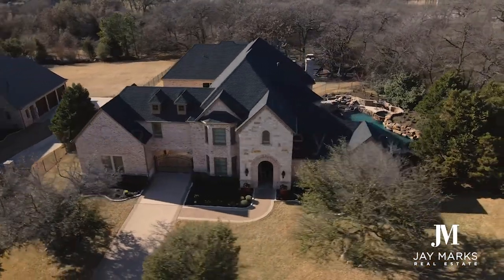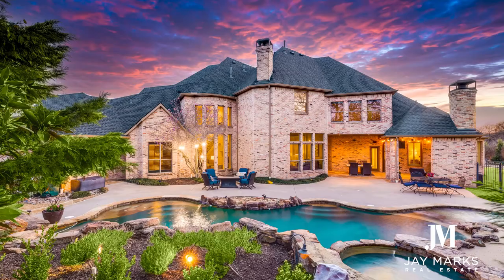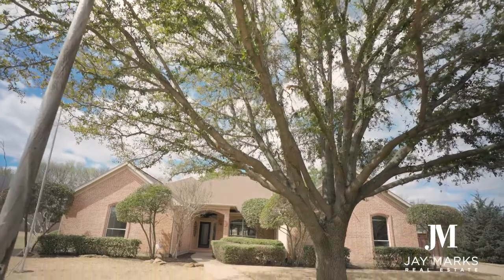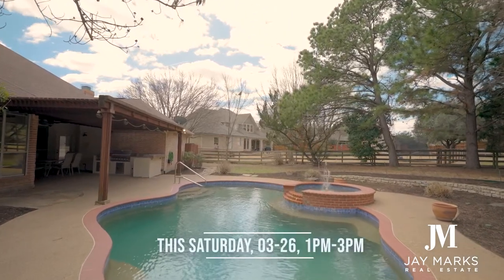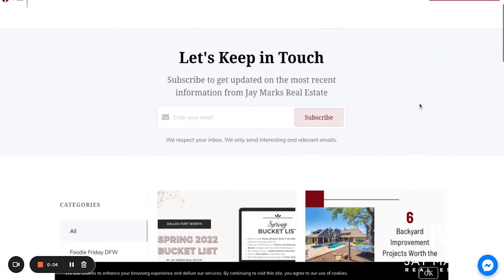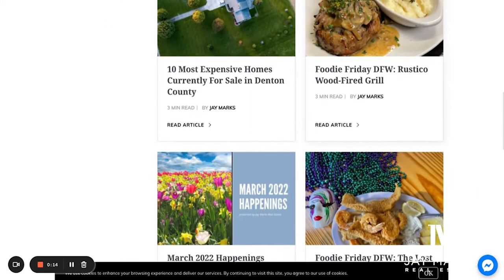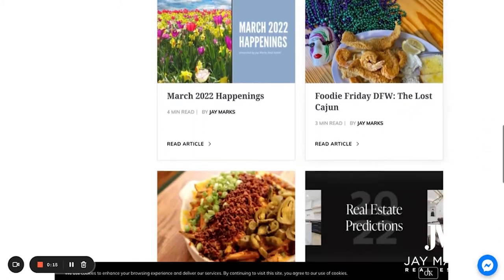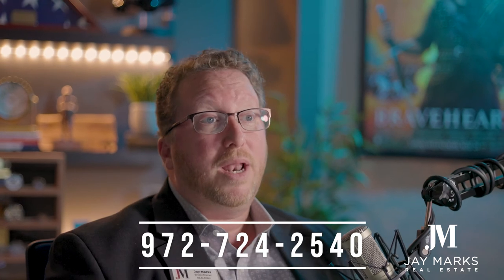Flower Mound, TX Real Estate Market Update: March 21, 2022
In today's special Market Update, I have some information on the Flower Mound real estate market for you and a very special guest - an old friend from my Army days. There are still only 35 homes on the market with 10 homes marked as "Coming Soon" in the MLS. So far this year, 166 properties have sold in Flower Mound. That's 2 houses every day!

Do you have questions about the Dallas-Fort Worth Real Estate market? As an experienced, 30-year real estate professional, I can help you each step of the way to reach your goals. I'd be honored if you'd give me a call, text or email!

Jay Marks Real Estate
Serving North Texas and Southeast Oklahoma

If you'd like to explore the process of selling your home or property in a similar way, give me a call today, and we can discuss a strategy for getting your home sold in the least amount of time at the highest possible price!